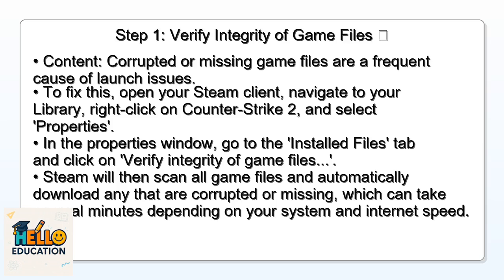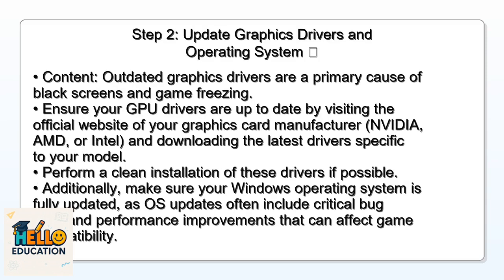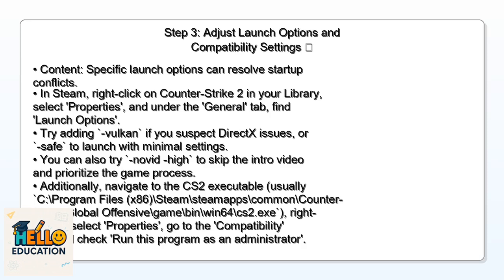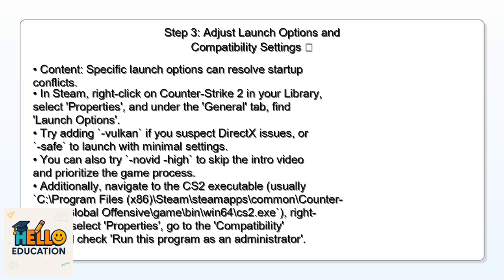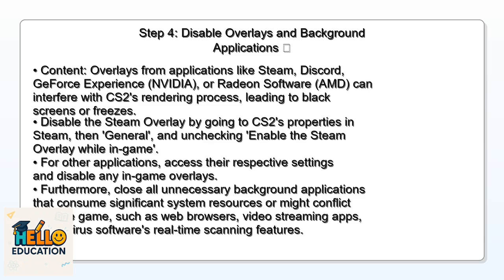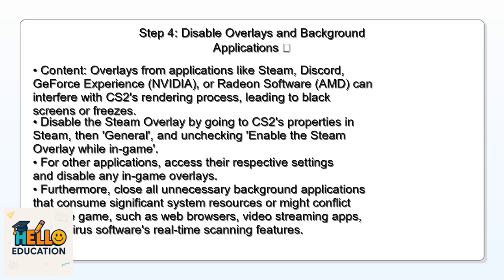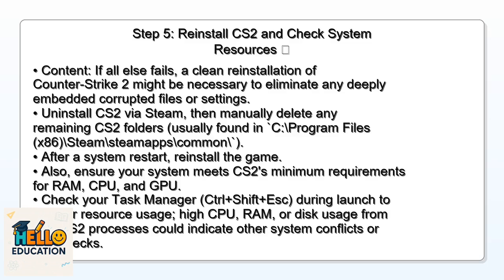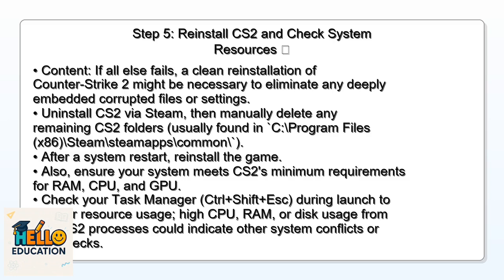How to Fix Black Screen or Game Freezing After Launch in CS2